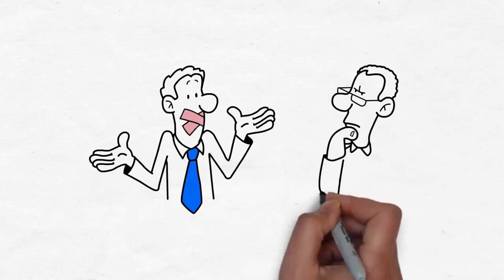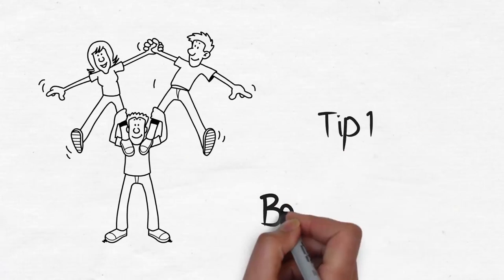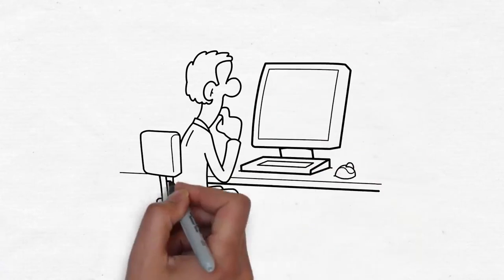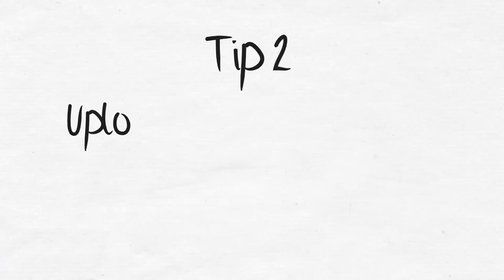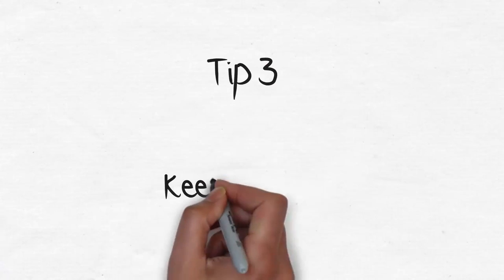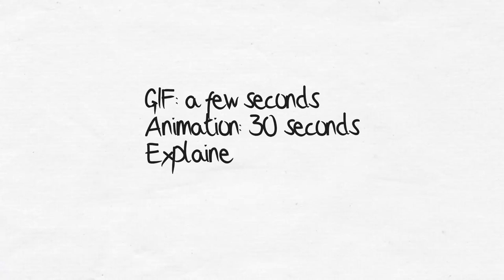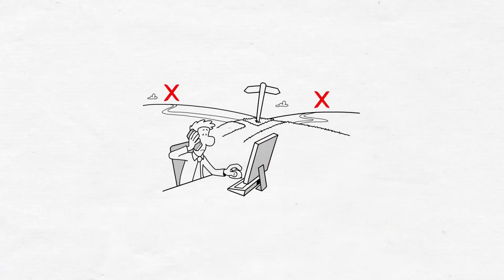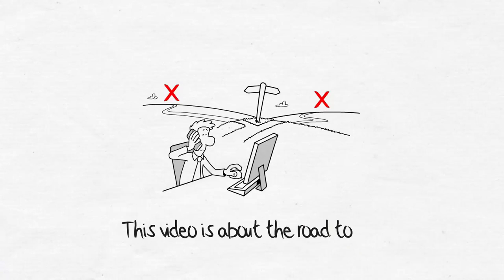Four Tips for Facebook Video Animated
Four Tips for Facebook Video Animated. Whiteboard animation. Facebook content marketing. A fast and easy way to create content for your marketing campaigns on Social Media. Easy to learn, especially cheap to produce! very personal way of showing what you stand for, and what your message is. for a discounted price of only $20.